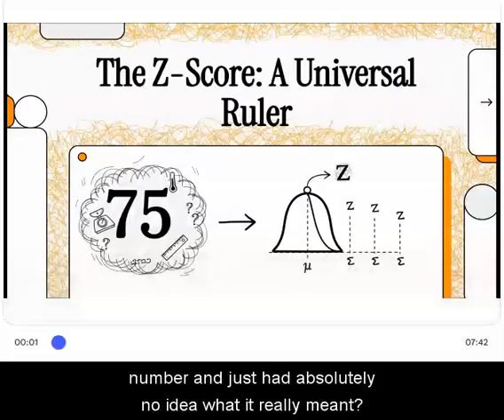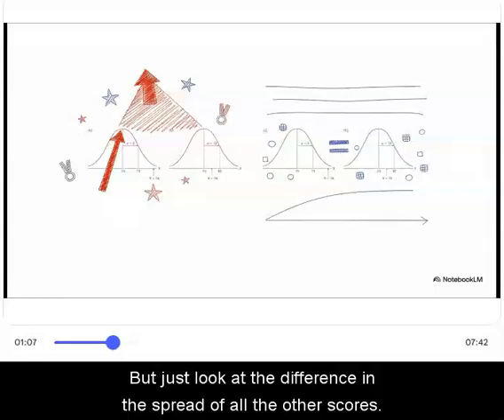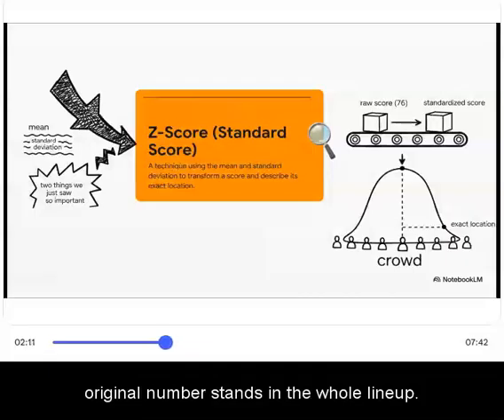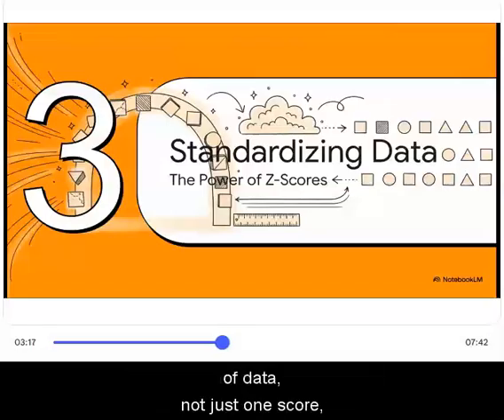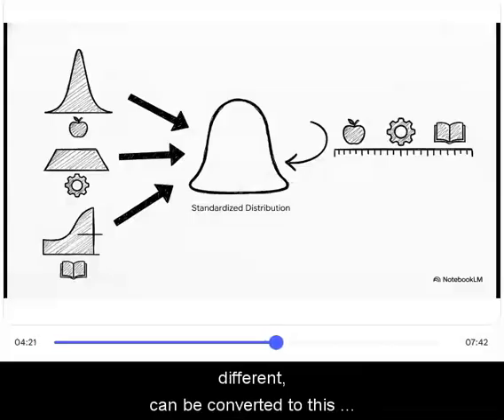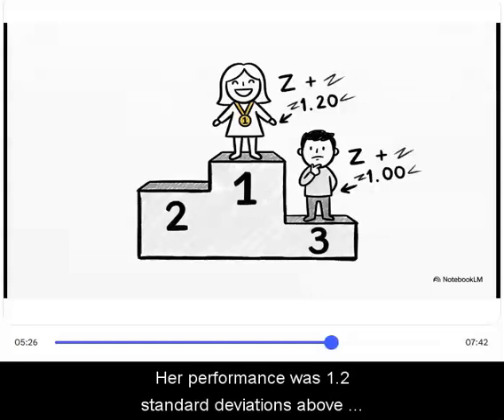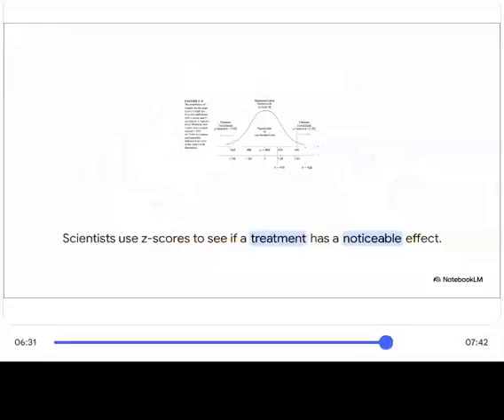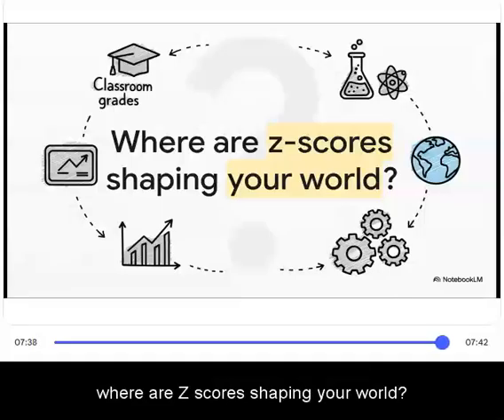Z scores in 8 minutes